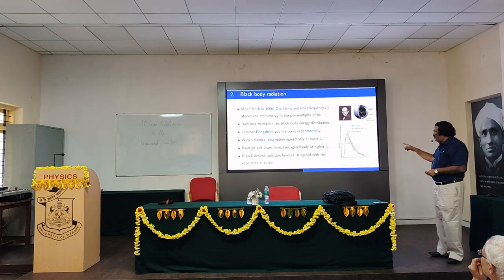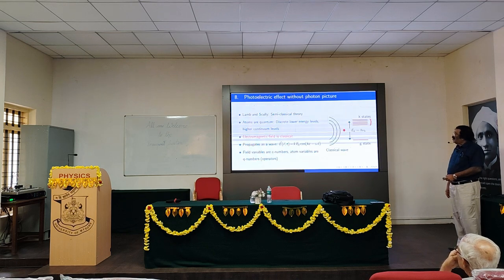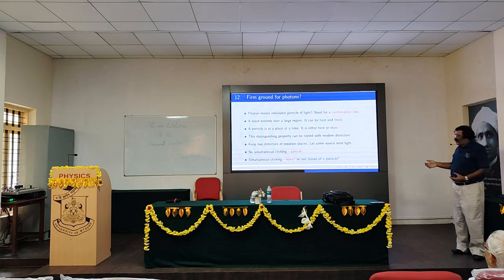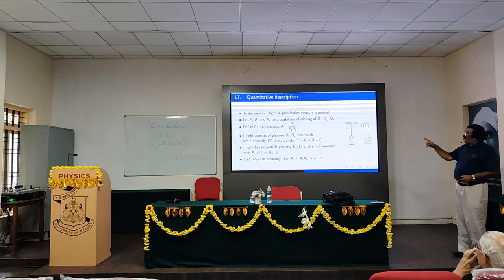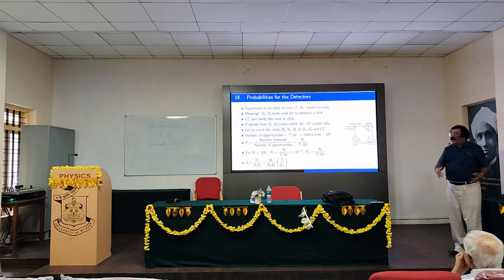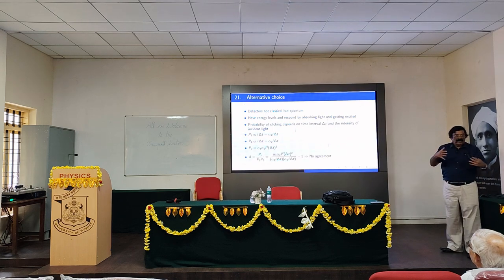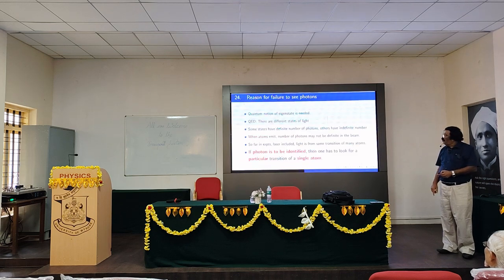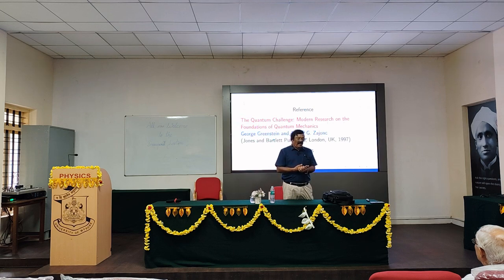Quantum States of Light, Prof. K S Mallesh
This lecture is a part of RUSA sponsored two-day FDP seminar organized by DoS in Physics, University of Mysore which was held on 6th and 7th of December 2024.
In this, Prof. K S Mallesh, Former Professor of University of Mysore gives a introduction to Quantum States of Light.